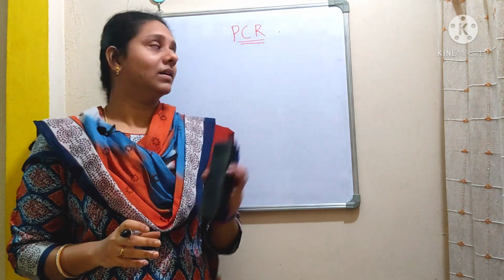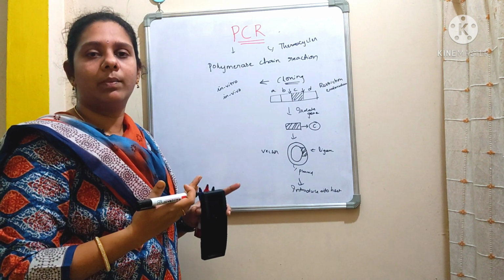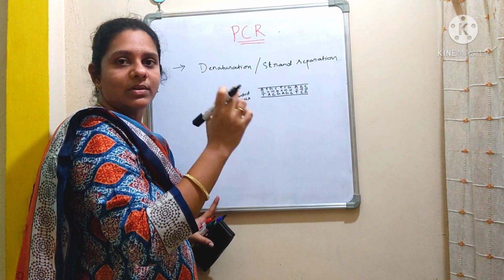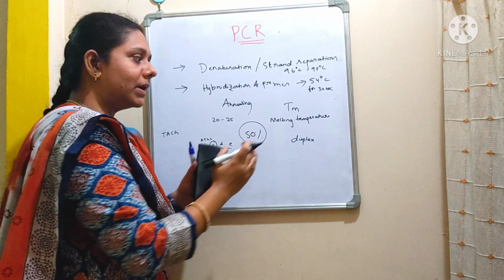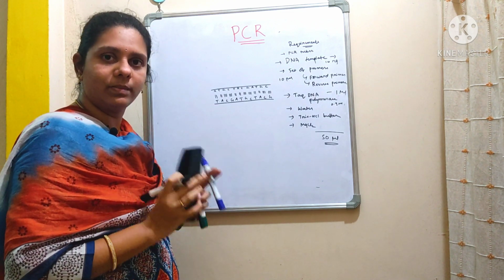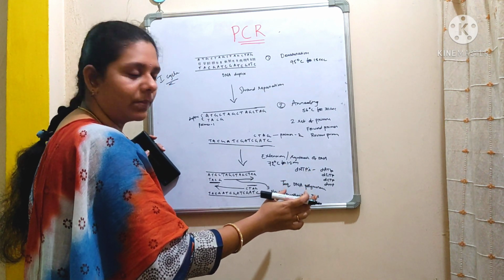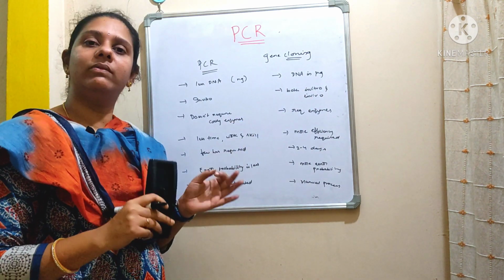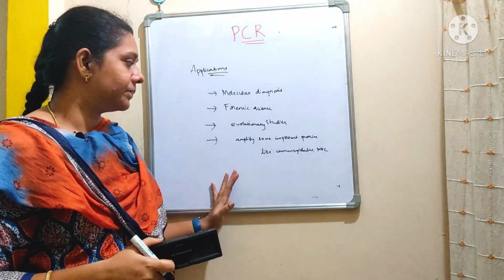PCR in detail # polymerase chain reaction # PCR vs Gene cloning Genes & Genus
PCR # polymerase chain reaction # PCR in detail # amplification of DNA using PCR # Genes & Genus

PCR stands for polymerase chain reaction which is an in-vitro method for the synthesis of DNA invented by kary mullis in the year 1985. This technique involves the repeated steps of strand separation and synthesis of DNA.The 5 chemical components of a PCR reaction are
DNA template, a DNA polymerase, primers, nucleotides and a buffer. The 3 temperature steps for one cycle are the denaturation, primer annealing and extension. At the end of 30 cycles, billion copies of DNA can be produced using the technique of PCR. There are now many variations and uses of PCR ranging from forensics to genomic studies.

Best wishes
Dr. Divya kotagiri